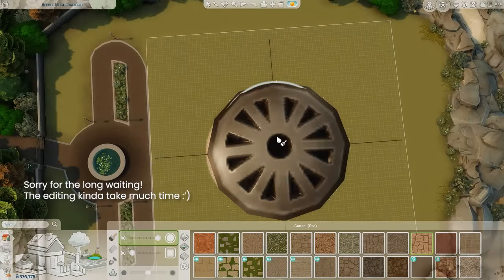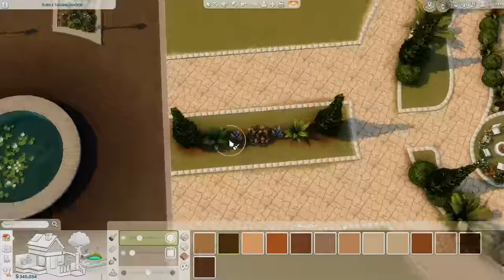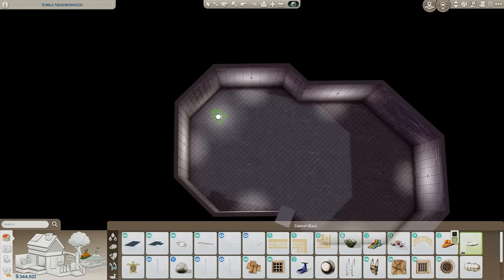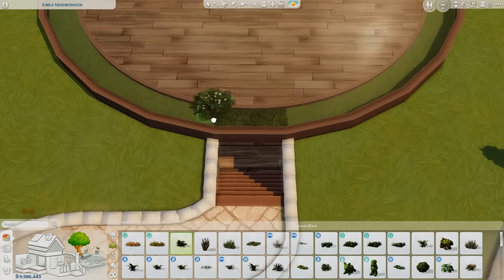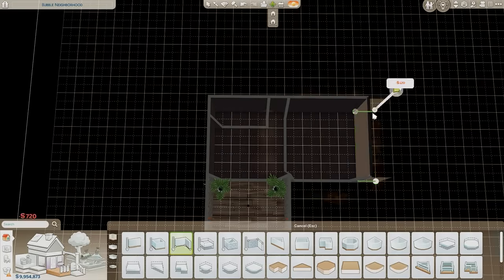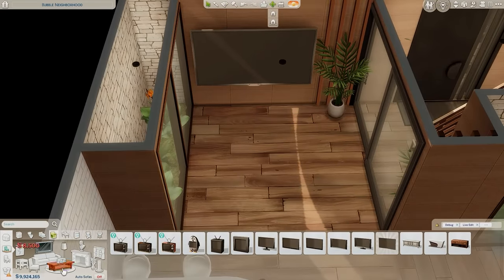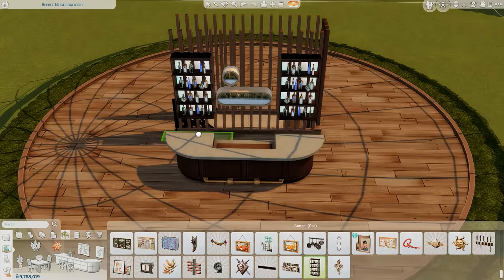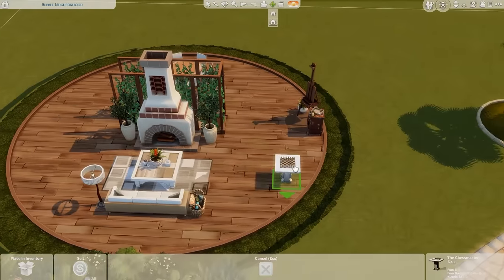Bubble Community (For Rent EP) | No CC | The Sims 4 Speed Building Indonesia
Preset (GShade & ReShade):
Radiant Warmth by hanquarter

Timestamp:
00:00 Preview
00:41 Landscaping
01:23 Communal Center
04:10 Tea Party Area
05:39 Residence (Landscaping)
06:03 Residence (Base)
06:11 Residence (Entrance & Exterior)
07:34 Residence (Interior Basement)
11:21 Residence (Interior Bubble A-Units)
12:37 Residence (Interior Bubble B-Units)
13:49 ✨ RESULT! ✨

🌳 Bubble Community 🌳

Another builds for the latest For Rent expansion pack! This private community is designed for people with outdoor lifestyle, offering 4 units available to rent. At the center of community, I built communal outdoor facilities, including a swimming pool, barbecue area, playground, fireplace, and tea party area. 🌳✨

Build Details
• § 302,941 | 64x64
• 4 Units
• No CC | Playtested | Functional

Build Location
• World: Del Sol Valley
• Lot: Chateau Peak (64x64)

EP: Seasons, Eco Lifestyle
GP: Jungle Adventure

🍂 Cheats Used 🍂
testingcheats true
bb.moveobjects
bb.showhiddenobjects
bb.showliveeditobjects
bb.ignoregameplayunlocksentitlement